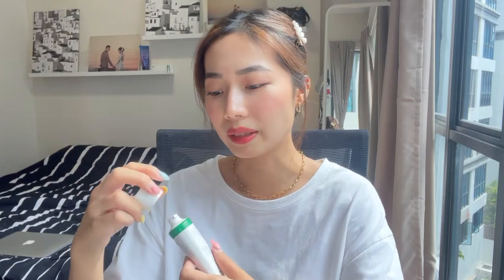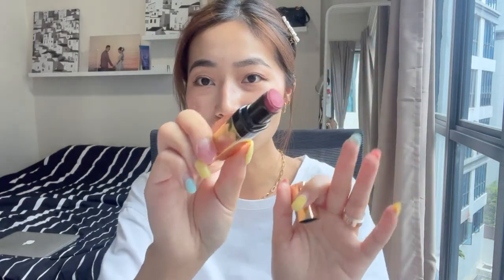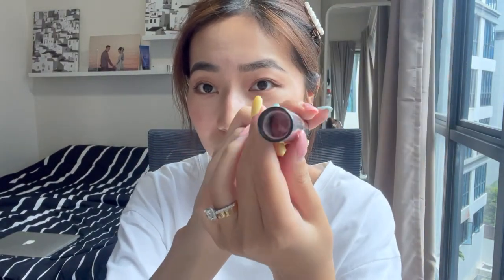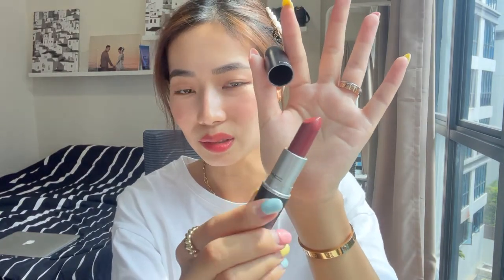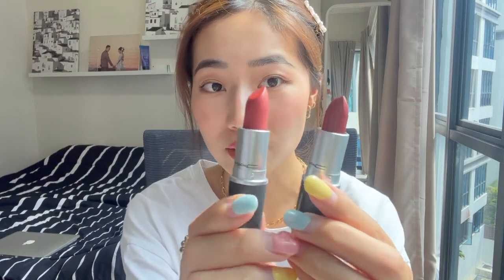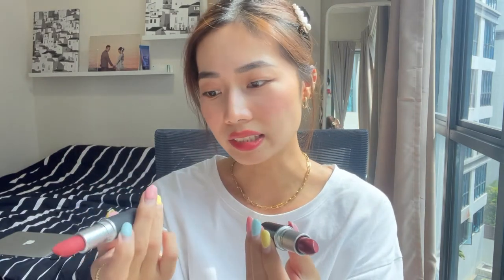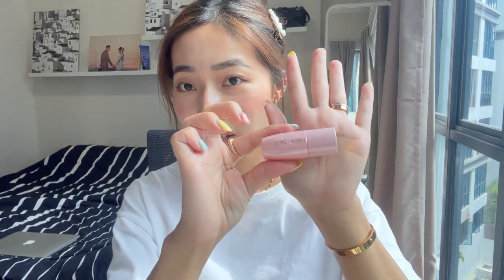SKIN CARE & MAKEUP HAUL 2022 | Tom Ford Lipstick at $20?!! Estee Lauder, Aveda, Dr. Jart+ AND MORE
This is my Shila Duty Free beauty haul!!! I think I have more than enough skin care and makeup products to last for YEARSSSS

Products mentioned
DR.JART+ Cicapair Calming Gel Cream
ESTÉE LAUDER Advanced Night Repair Eye Supercharged Complex Synchronized Recovery Eye Cream
AVEDA Nutriplenish™ Multi-use Hair Oil
MAC 129SH Powder-Blush Brush
MAC COSMETICS Powder Kiss Lipstick in Devoted to Chili
MAC COSMETICS Retro Matte Lipstick
BOBBI BROWN Luxe Lip Color
Revlon Super Lustrous Lipstick, 525 Wine With Everything
Fresh Sugar Lip Treatment Advanced Therapy
ESTÉE LAUDER Pure Color Envy Nighttime Rescue Lip Oil-Serum
TOM FORD Lip Color Lipstick in Scarlett Rouge

FAQ
How old am I? 26, born in 1996
Where am I from? Singapore
What is my Instagram? @giisellej (double i)
And yes, I am working full time outside of yt